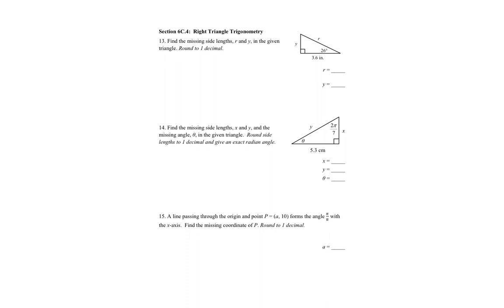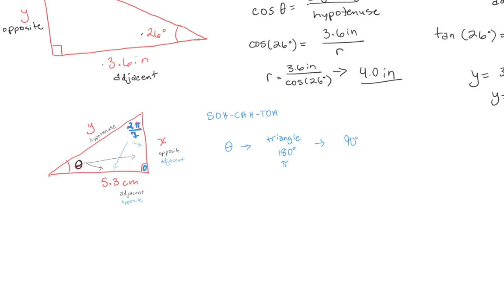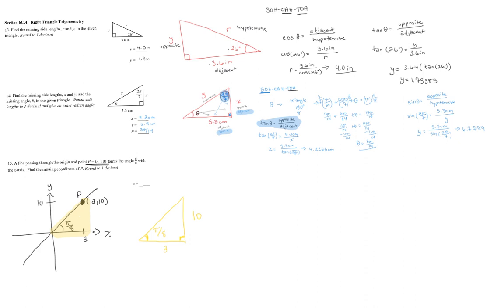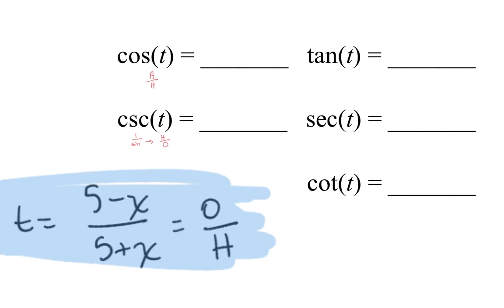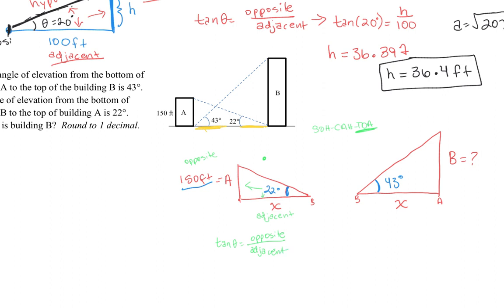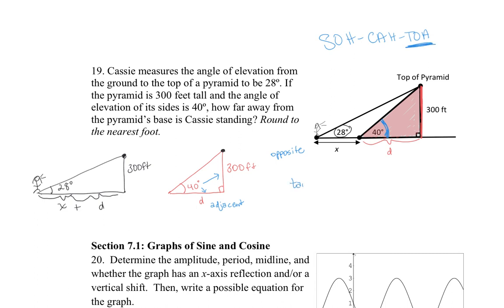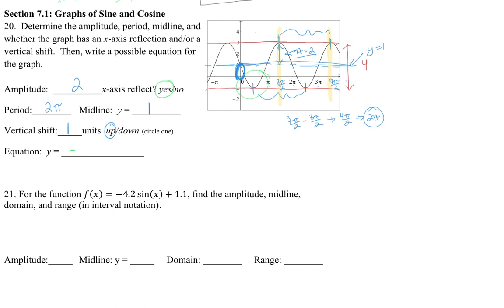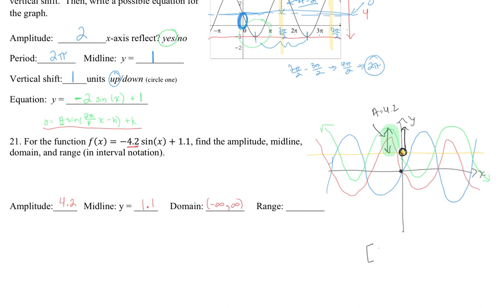1813_Ex3 Review_SP24 part 2